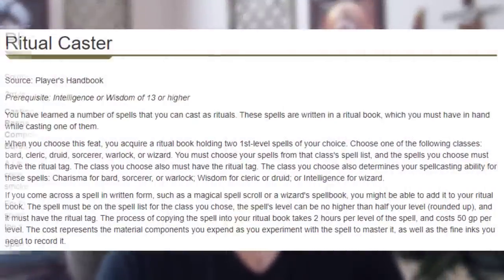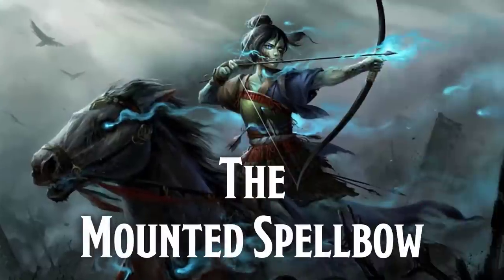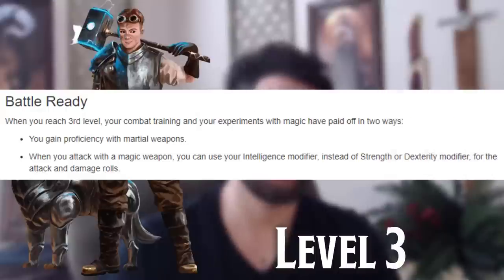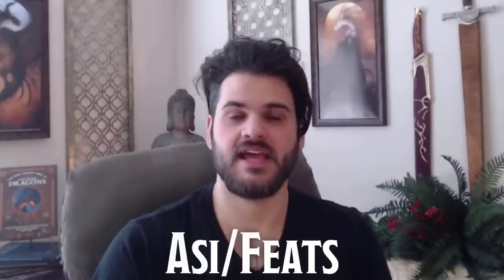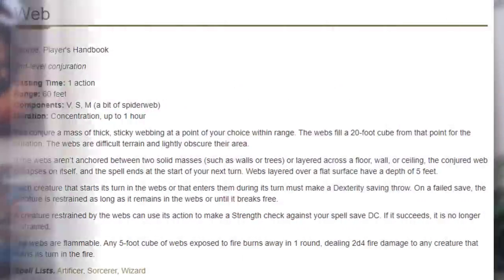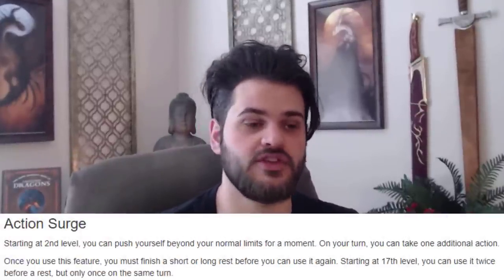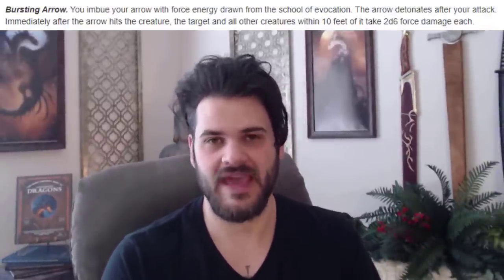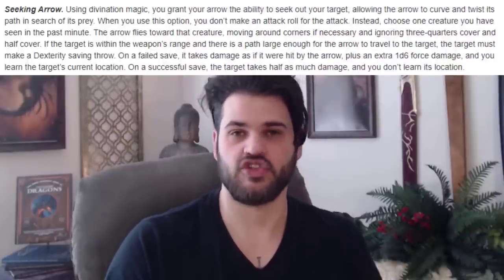Arcane Archer is BETTER Than You Think: The Mounted Spellbow | D&D 5e Challenge Build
Sage has been asked how he'd do a mounted archer build. Challenge accepted. Meet the Mounted Spellbow: a Variant Human Battle Smith Artificer Arcane Archer Fighter multiclass with the Mounted Combatant feat. Let's get into it!

📜CHAPTERS📜
0:00 Creating a Mounted Archer
0:43 Mounted Spellbow
1:07 Starting in Artificer
2:24 Multiclassing into Fighter
4:52 Returning to Artificer
5:59 So What Are We?

🎵MUSIC🎵
Song: Late Truth